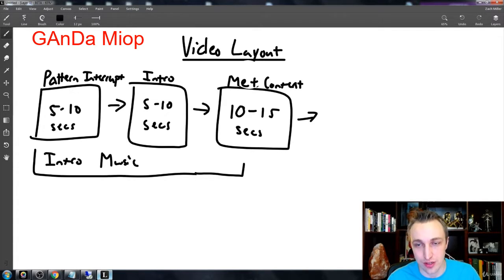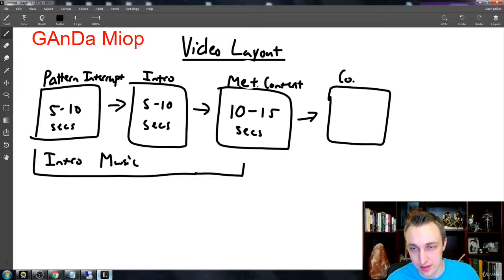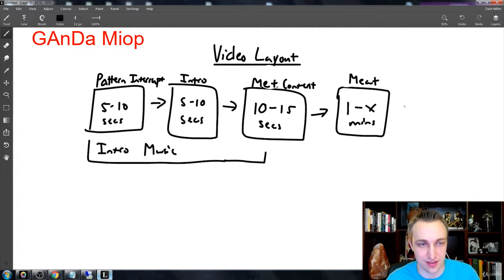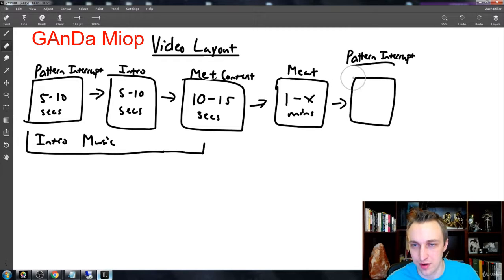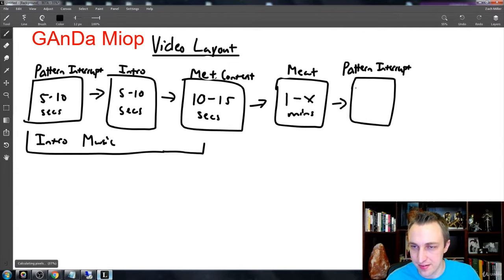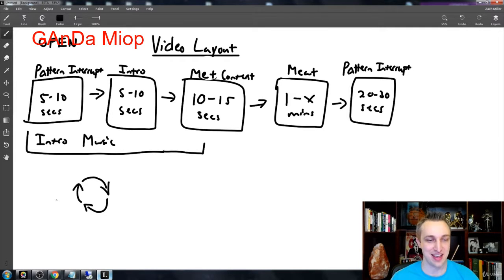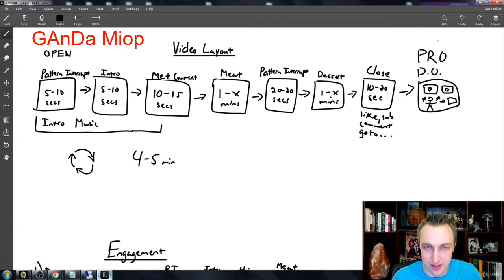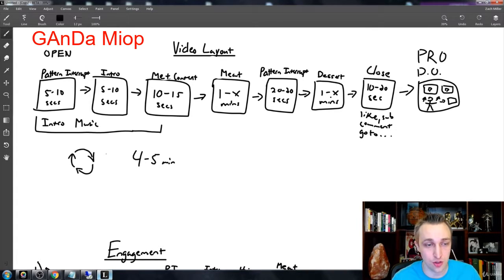17. YouTube Video Layout Blueprint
PLEASE SUBSCRUBE FOR FREE. THANK YOU